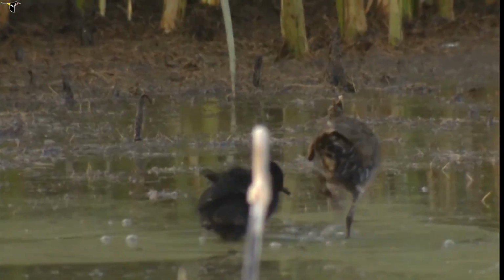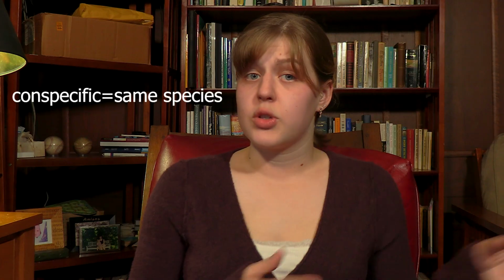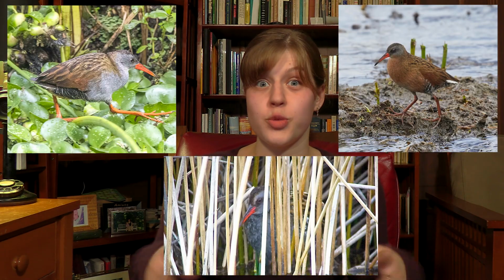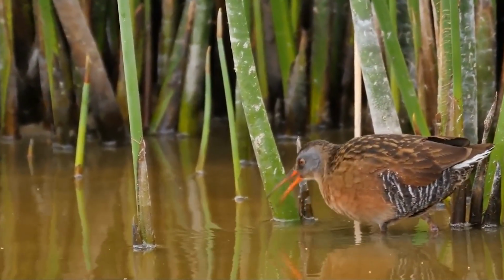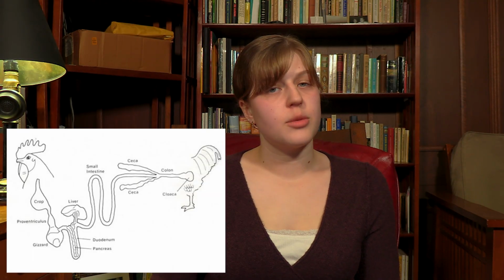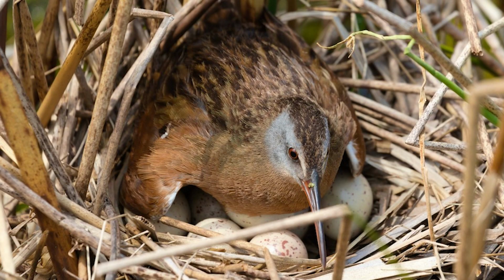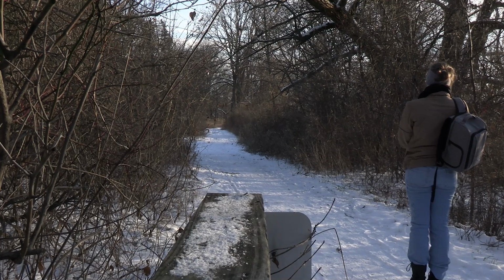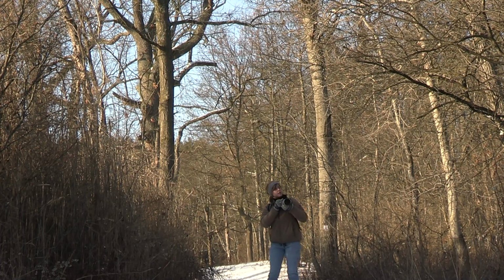Virginia Rail: It's a bird, not a train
Virginia Rails are easy to overlook, but that’s kind of what they want. These secretive marsh birds slip quietly through reeds and grasses, and while that’s not great news for the insects and small critters they hunt, it makes spotting one a real treat. If you ever hear their call coming from the wetlands, I'd recommend taking a look...but don't fall in.

For more information about Virginia Rails check out All About Birds